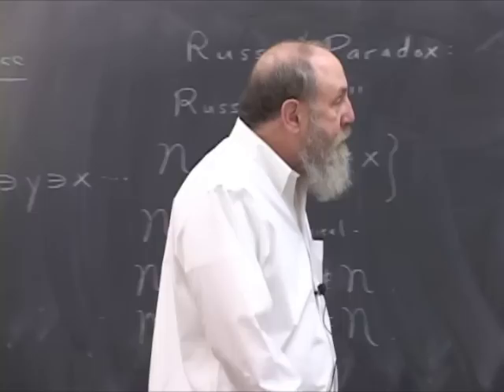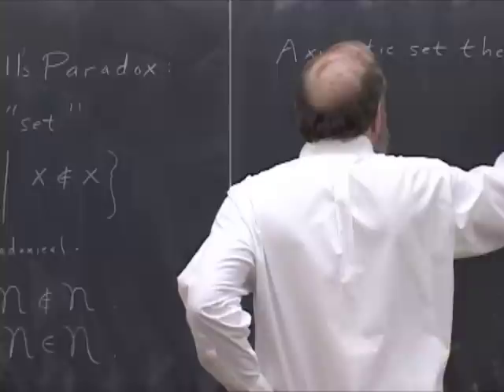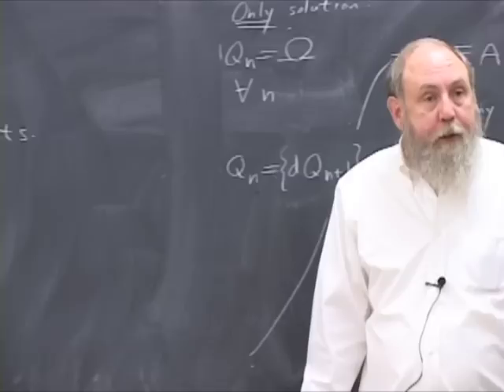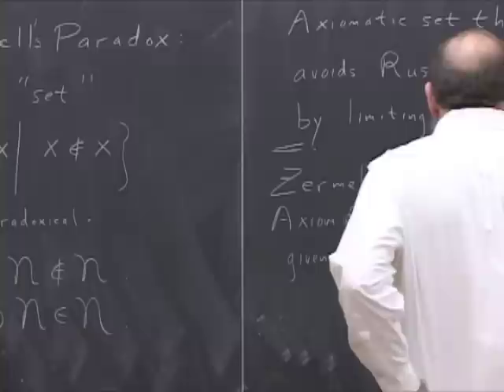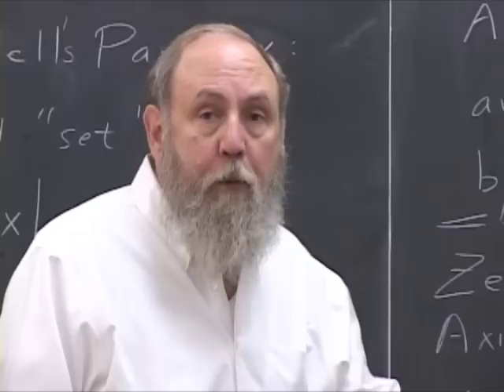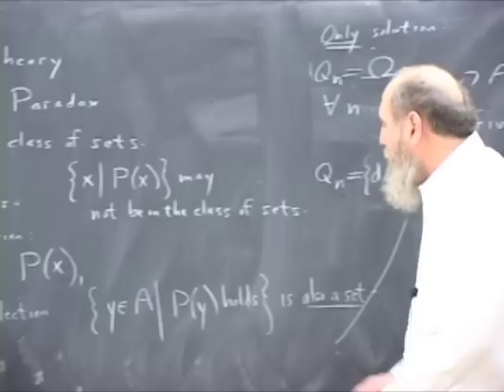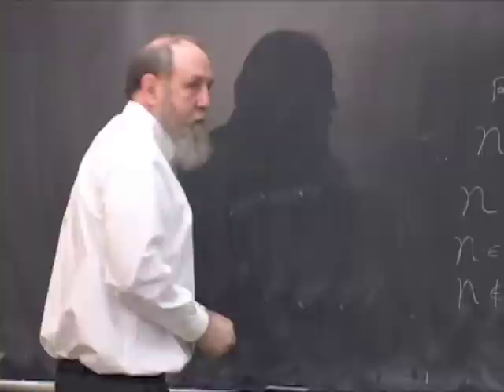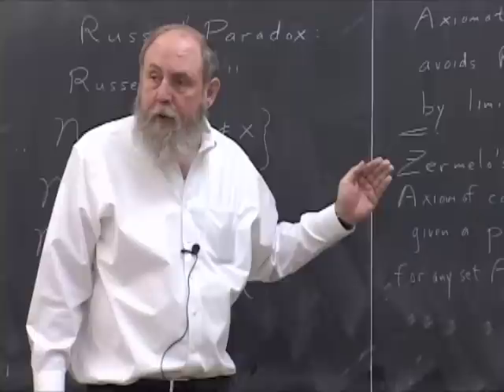Gregg-Zuckerman-021110-4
"From Russell's Paradox to a Theory of Consciousness"
Prof. Gregg Zuckerman (Yale University), Brandeis University, Thursday, February 11, 2010

Abstract: Russell's paradox in naive set theory suggests the definition of what we call the Russell operator: Rx = {y in x| y is not in y}. In Zermelo's axiomatic set theory, the Russell operator is well defined and is not paradoxical in nature. The key property of the Russell operator is that for any set A in the Zermelo universe, the set RA is not in A. If we drop the axiom of foundation, and substitute Aczel's axiom of antifoundation, the Russell operator becomes quite nontrivial, since now many sets are elements of themselves. Thus, the original scope of the Russell paradox in naive set theory gets transmuted to a rich and consistent theory of the Russell operator in nonwellfounded axiomatic set theory.

In joint work with Willard Miranker of Yale Computer Science, we have proposed a mathematical theory of consciousness based on a combination of the standard theory of neural networks and the emerging theory of nonwellfounded sets. The Russell operator and certain generalizations we call consciousness operators play a central role in our proposal. We will present many examples of nonwellfounded sets and consciousness operators, and thus make this lecture as self contained as possible.